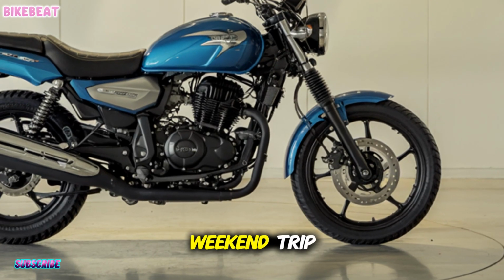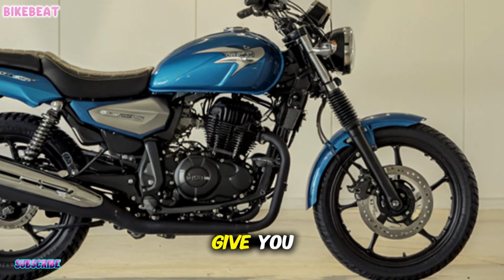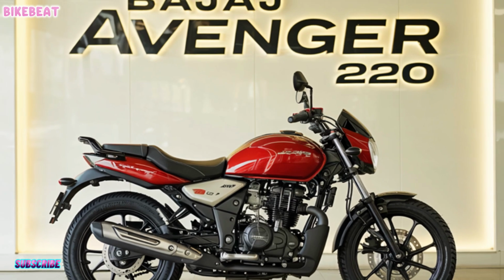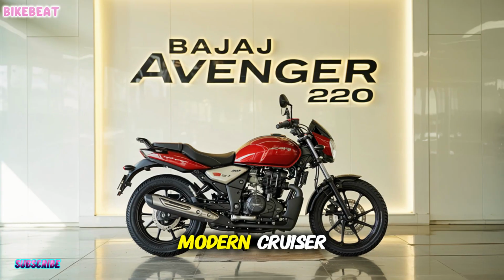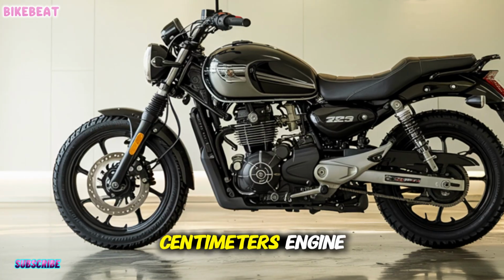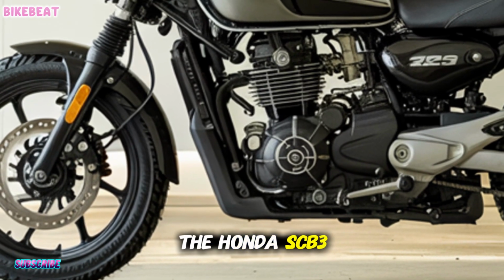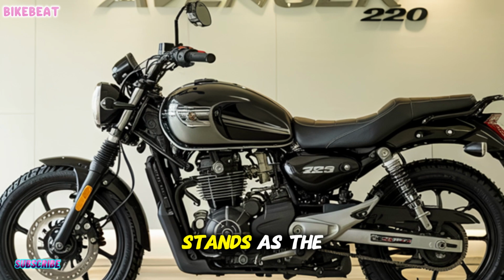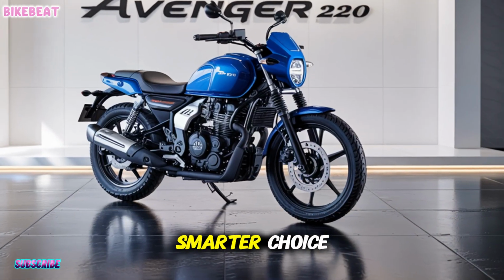“2025 Bajaj Avenger 220 Review – Still the KING of Affordable Cruisers”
DESCRIPTION
The 2025 Bajaj Avenger 220 is here, and we took it out for a detailed test ride to find out if this legendary cruiser still deserves its cult status. With its low-slung design, chrome accents, and relaxed riding stance, the Avenger continues to promise comfort and style at a price point that’s hard to beat. In this video, we break down its performance, features, design, and real-world practicality to help you decide if this is the right bike for you in 2025.

Under the tank sits the tried-and-tested 220cc DTS-i engine, producing smooth power for city rides and long highway cruises. It’s not about speed or aggression—it’s about effortless riding. Add to that a wide cushioned seat, forward-set foot pegs, and suspension tuned for Indian roads, and you’ve got a cruiser designed for riders who want to glide, not race. We also cover braking performance, mileage, and how this bike handles daily commutes versus weekend getaways.

At an ex-showroom price of around ₹1.47 lakh (Delhi), the Avenger 220 remains one of the most affordable entry points into the cruiser lifestyle. While rivals like the Royal Enfield Meteor 350 and Honda H’ness CB350 bring more modern features, they also demand a much higher price tag. The Avenger holds its own by offering comfort, simplicity, and reliability at a budget most riders can stretch to.

So is the 2025 Bajaj Avenger 220 still worth buying? Watch till the end as we share the pros, cons, and our final verdict. If you’ve been dreaming of owning a cruiser without breaking the bank, this video will give you all the answers.

COVER TITTLE
“2025 Bajaj Avenger 220 Review – Best Cruiser Under ₹2 Lakh?”
“I Rode the 2025 Bajaj Avenger 220 – The TRUTH You Need to Know!”
“STOP! Don’t Buy a Cruiser Before Watching the Avenger 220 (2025)”
“2025 Avenger 220 – Still the KING of Budget Cruisers?”
“Bajaj Avenger 220 2025 – Meteor Killer or Old School Cruiser?”
“The Most Comfortable Bike in India? 2025 Avenger 220 Full Ride”
“₹1.47 Lakh Cruiser That Beats Royal Enfield? Bajaj Avenger 220 2025”
“Why Riders STILL Love the Bajaj Avenger 220 in 2025!”
“Budget Cruiser Magic – 2025 Bajaj Avenger 220 Honest Review”
“Avenger 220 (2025) – Is This India’s Most Underrated Bike?”